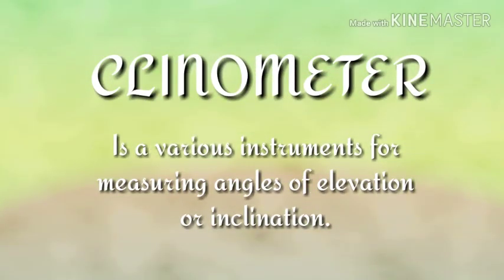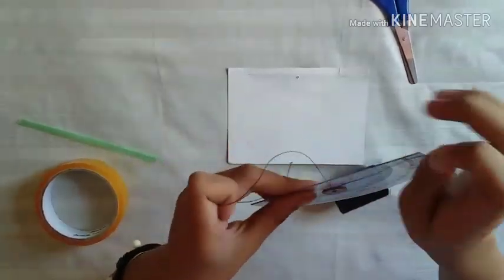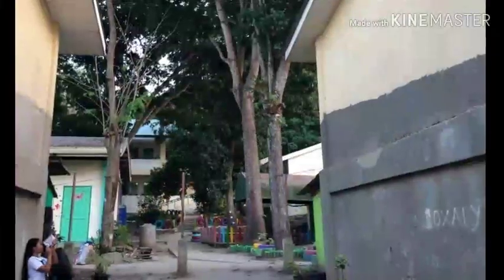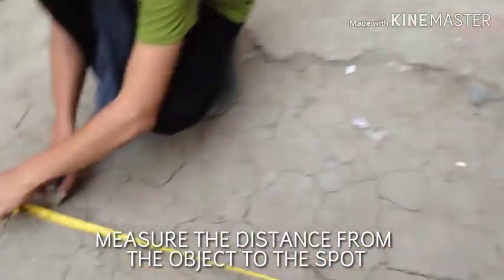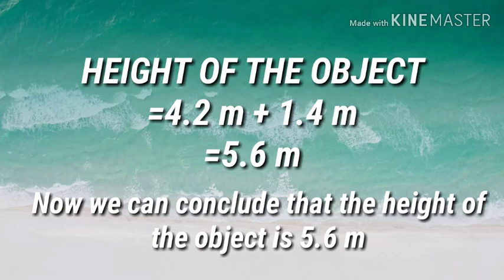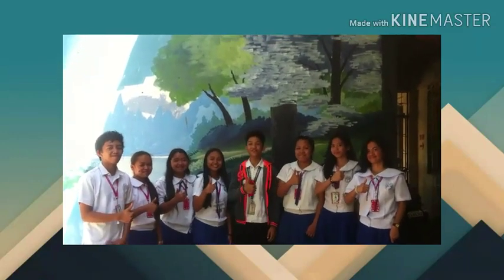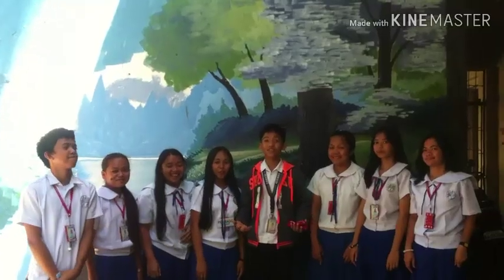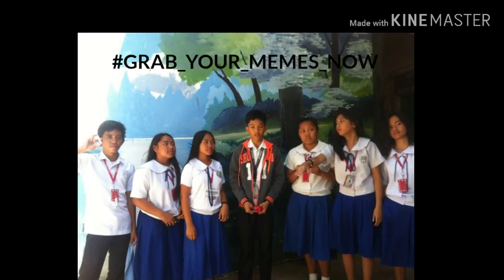HOW TO MAKE & USE A CLINOMETER:Group 2 - MCF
A Clinotactic Experience!